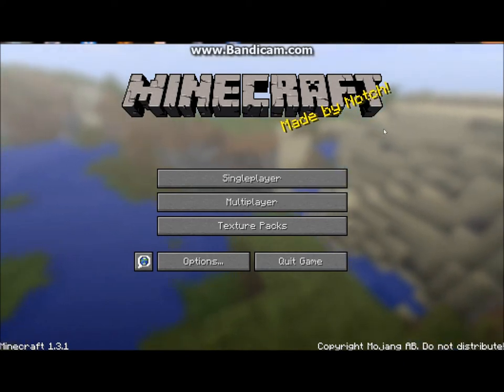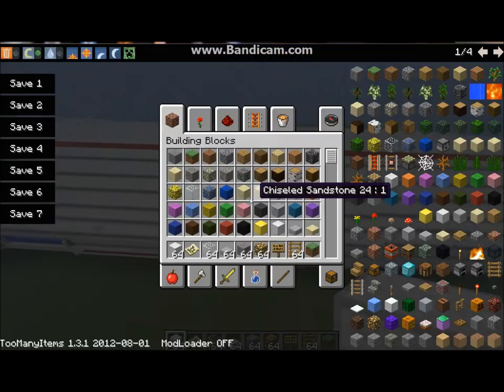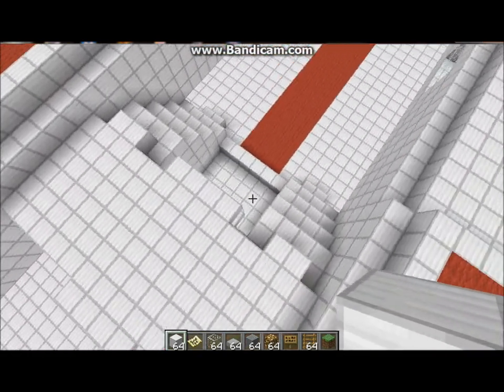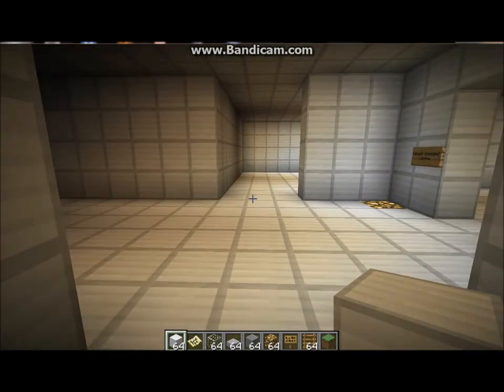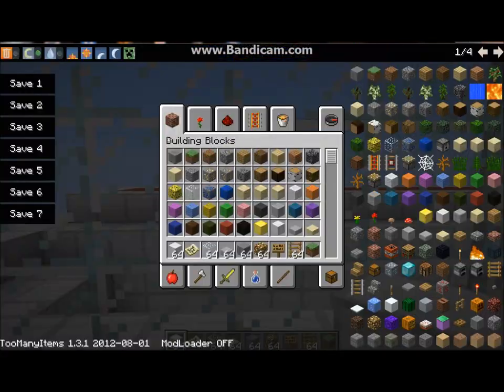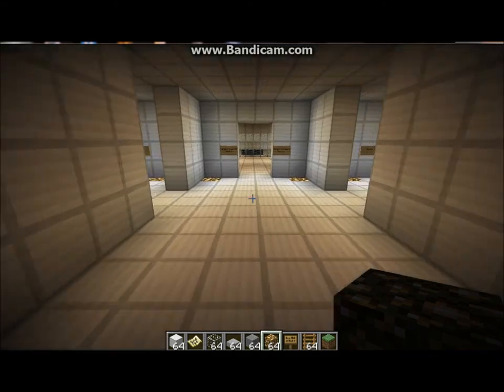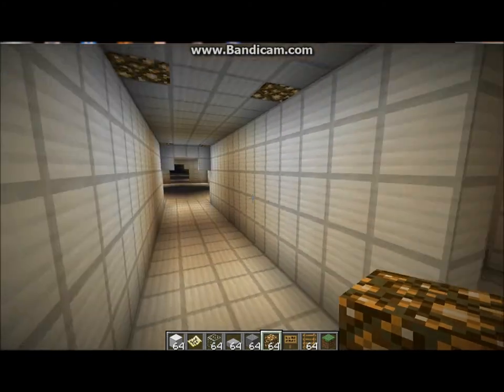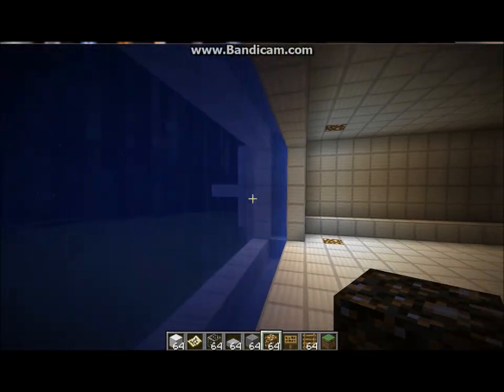DerpyHD's minecraft flagship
my first video for criticalgamingau
(xDerpyHDx is DerpyHD)